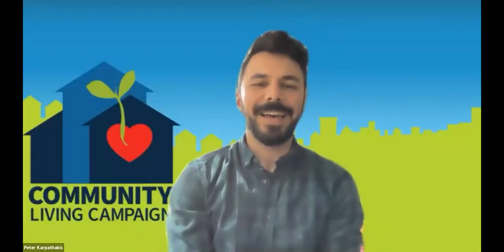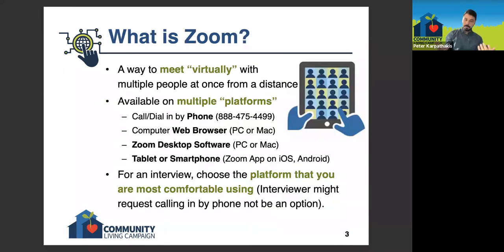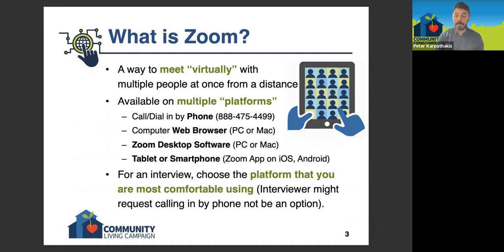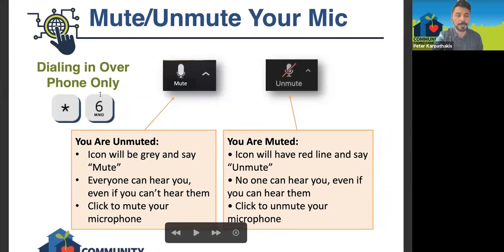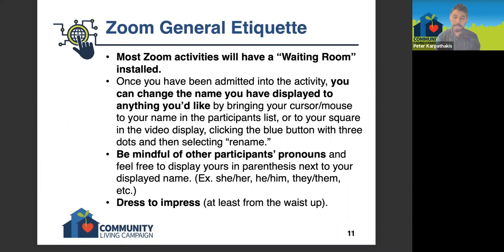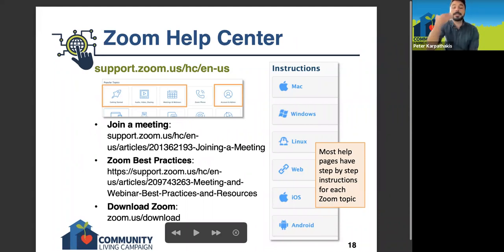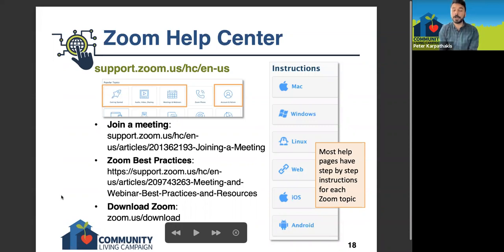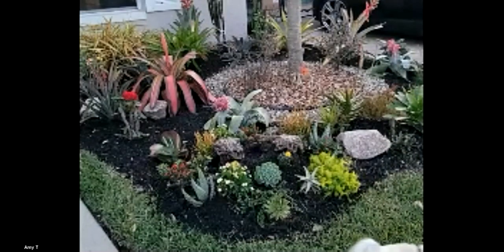7-13-21 Job Interviewing via Zoom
Strategies and tips for landing the job in a Zoom interview.